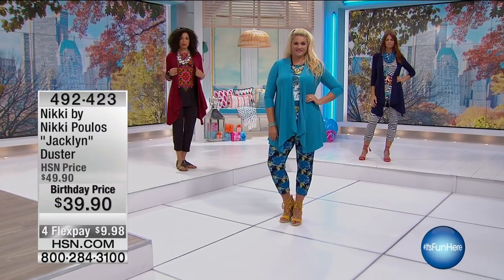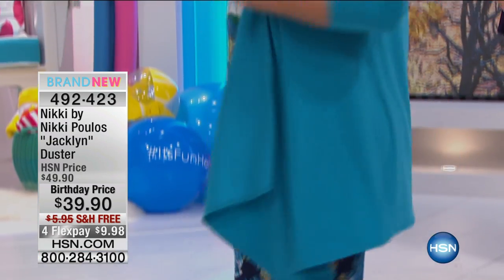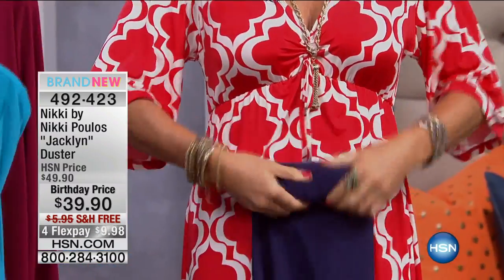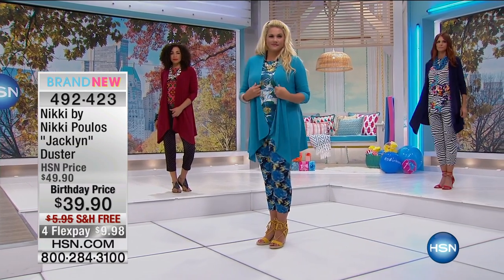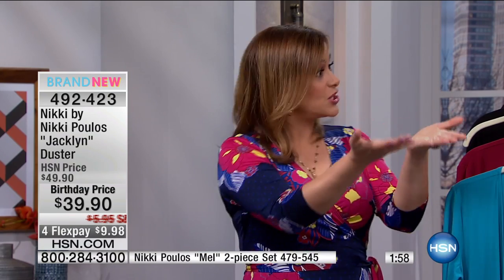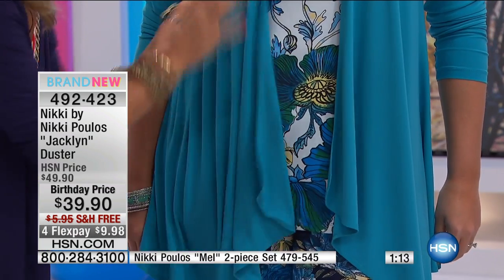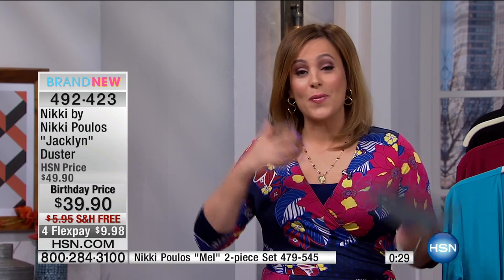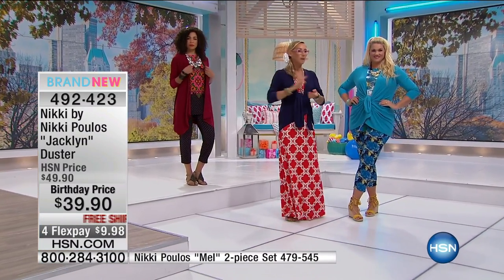Nikki by Nikki Poulos "Jacklyn" Duster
Dust off your tanks and strapless dresses. Spring is on its way. This duster gives you the added coverage and warmth when you need it and it's always on...